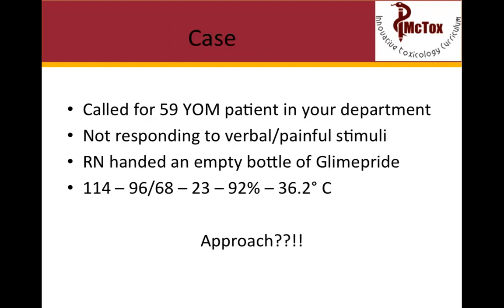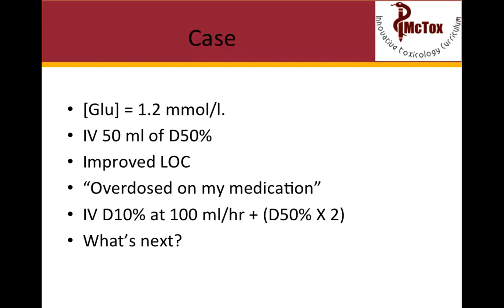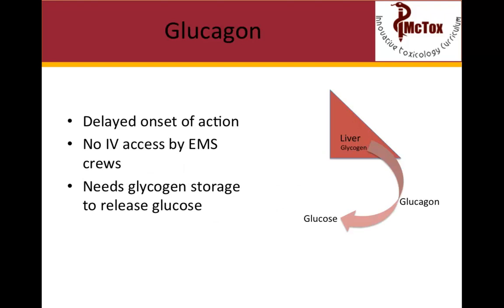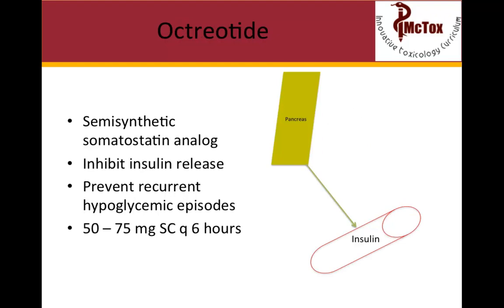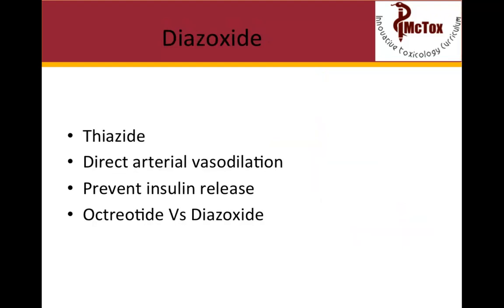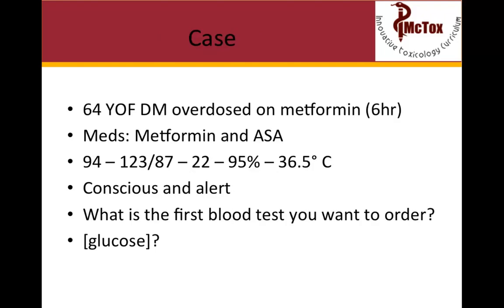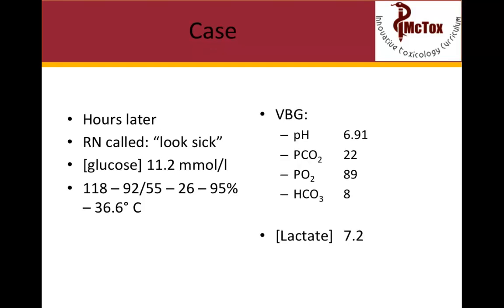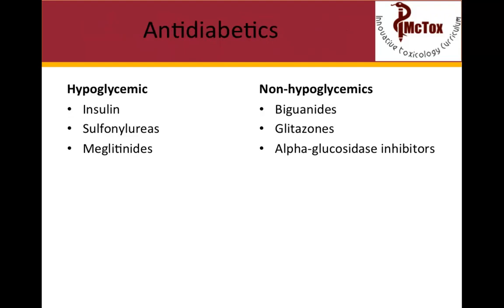Vid6 2AntiDiabetics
McTox Curriculum
Intermediate level
Theme: Basic Antidotes
Video 6.2 Antidiabetics